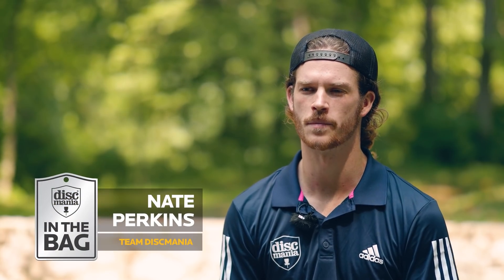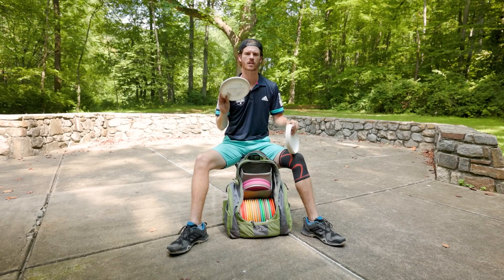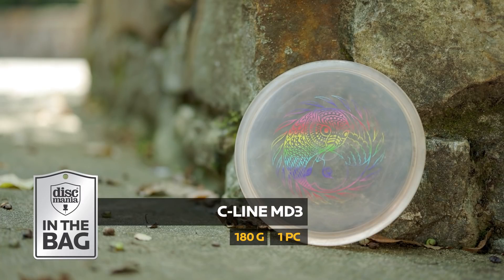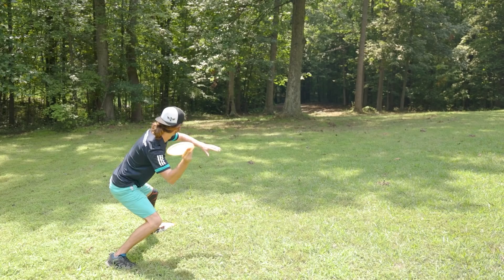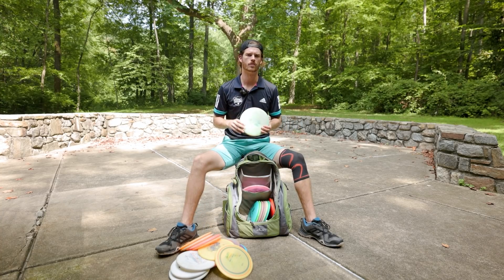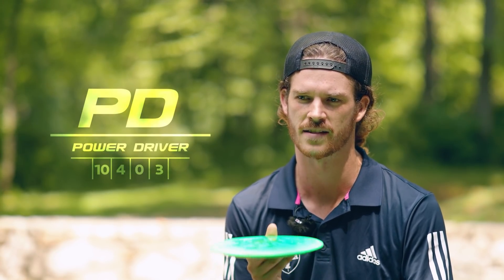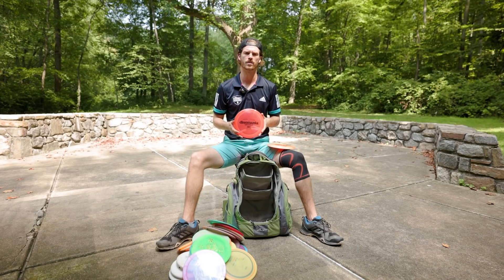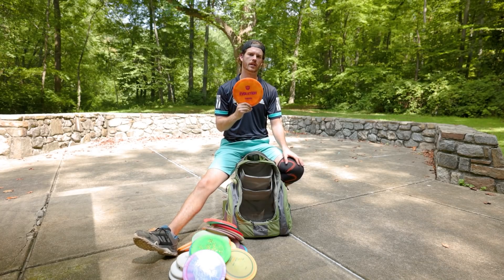Nate Perkins In The Bag 2021 - Discmania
It is time for Team Discmania's Nate Perkins to show what he carries in his bag!  😎